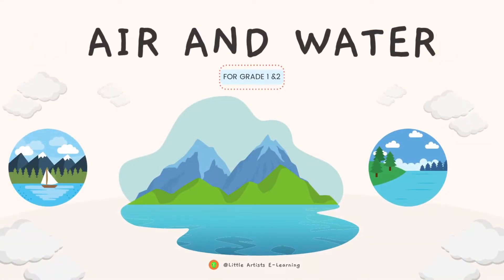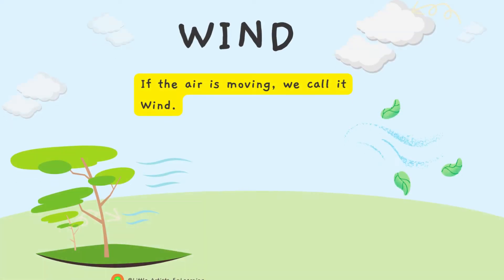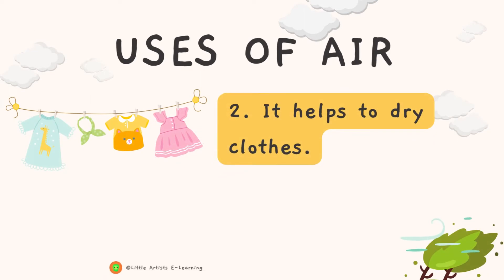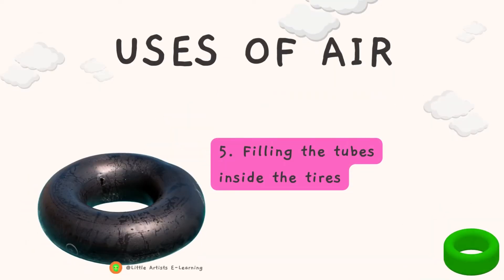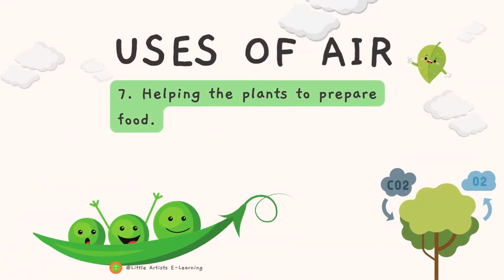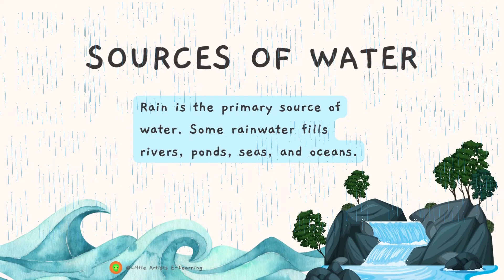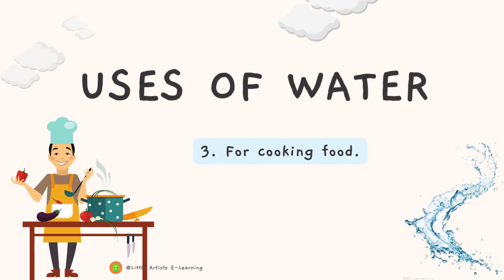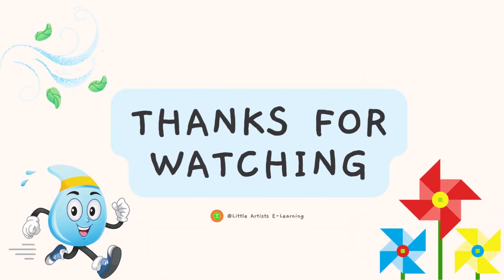AIR AND WATER for class 1,2 and 3. EVS for kids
The earth is the only planet that is suitable for life in this universe. Life exists because of its interaction with the resources the earth provides. It is this interaction that creates a balance between the living and the nonliving resources and sustains both of them. The three most important nonliving resources for us is the air we breathe, the water we drink and the land we live on. Without these three resources, we cannot exist. In this section, we will discuss the importance of air, water, and soil for the sustenance of living beings.

world Environment Day